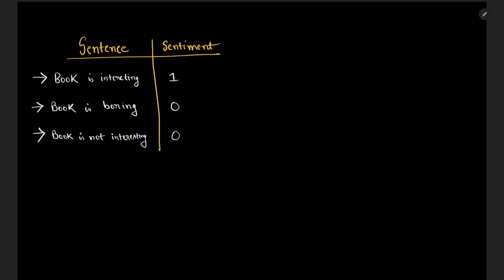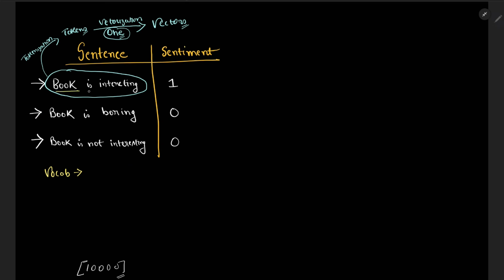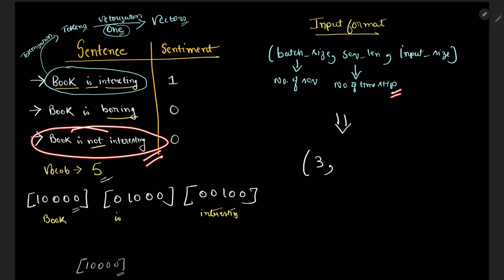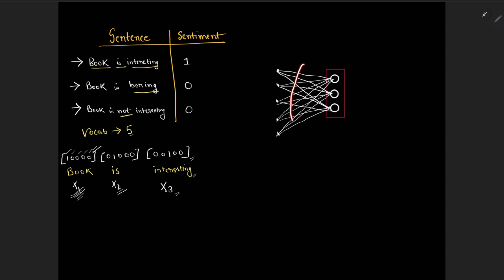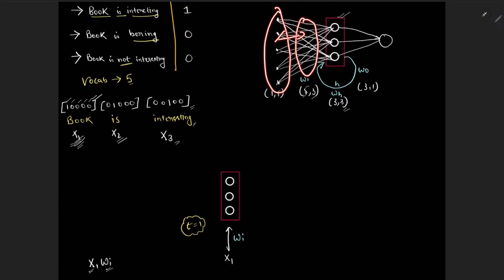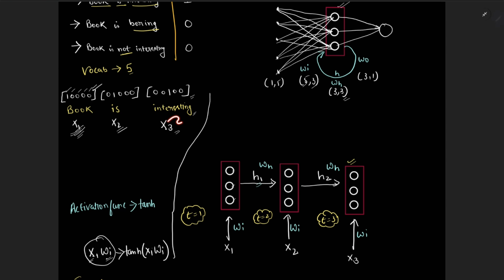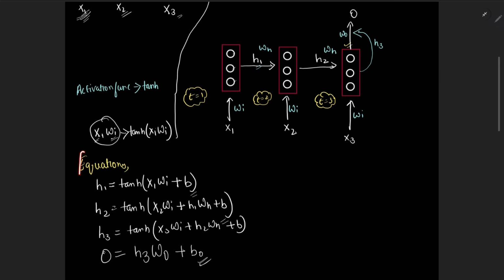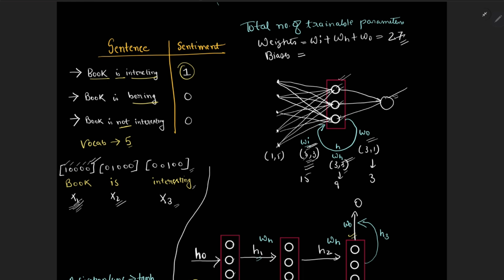Forward Propagation in RNNs | Deriving Hidden States and Outputs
In this video, we dive into forward propagation in Recurrent Neural Networks (RNNs), breaking down how inputs flow through the network to produce hidden states and outputs at each time step. We’ll derive the key equations, explain the role of weights and activation functions, and show how sequential dependencies are captured. By the end, you’ll have a solid mathematical and intuitive understanding of how information moves forward through an RNN — an essential foundation before tackling backpropagation and training.

Timestamps:

0:00 - Intro
1:42 - How to format and feed sequential input into an RNN ?
10:44 - Forward Propagation in RNN
25:36 - Total Number of Trainable Parameters